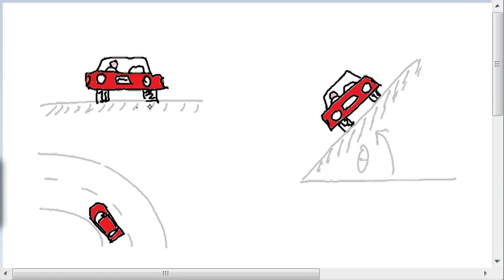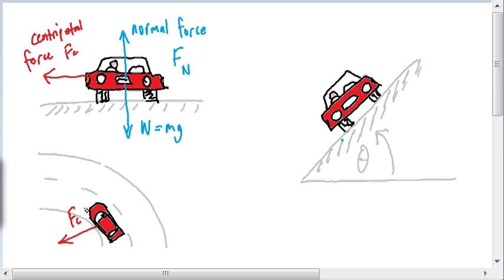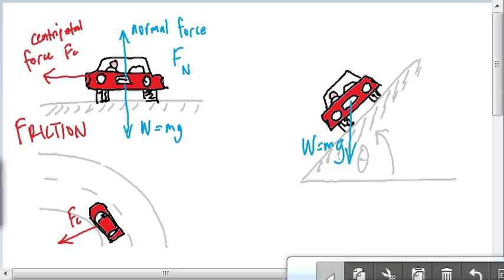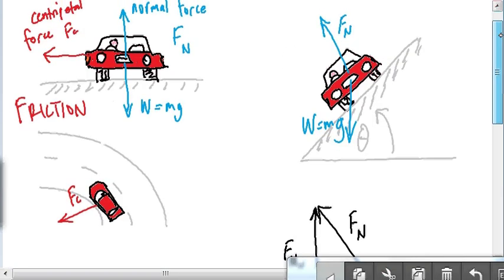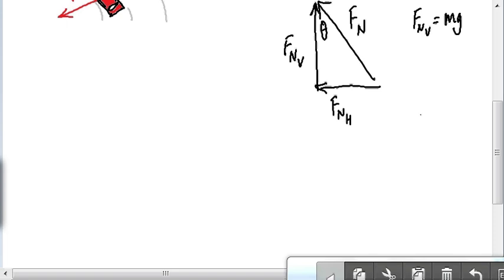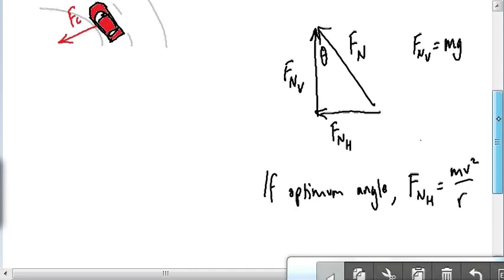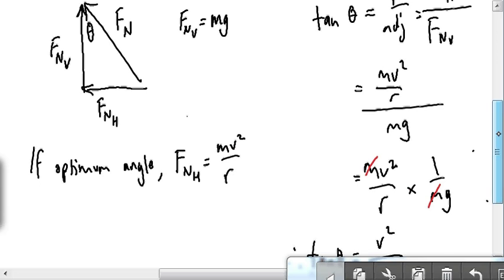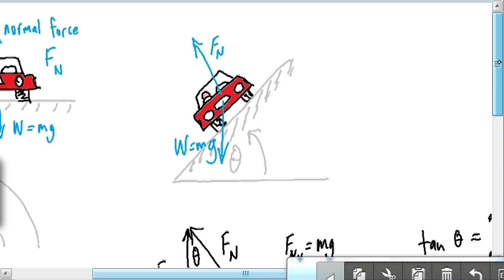Derivation of the Banking Angle Formula